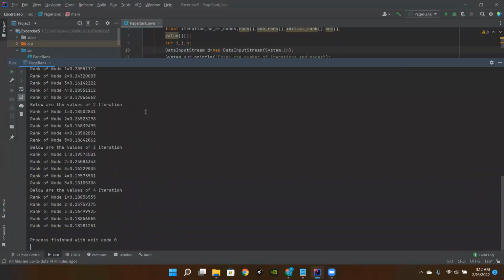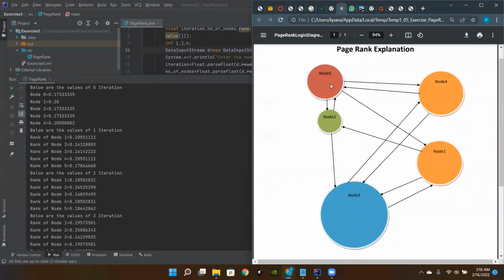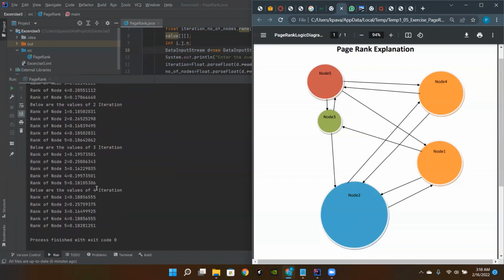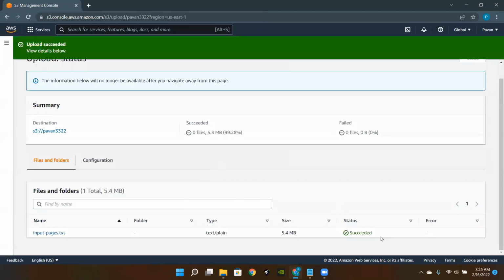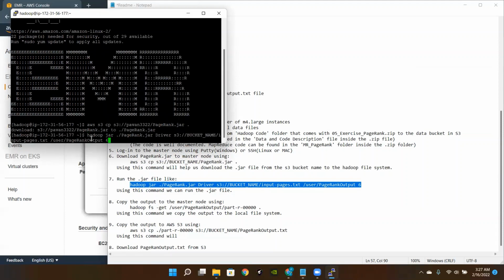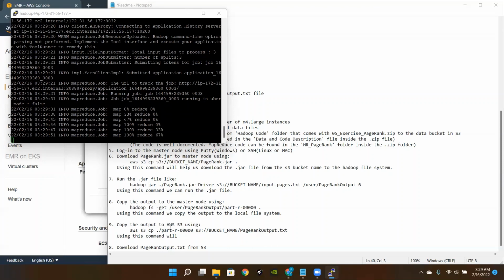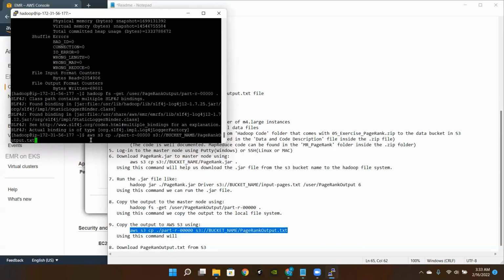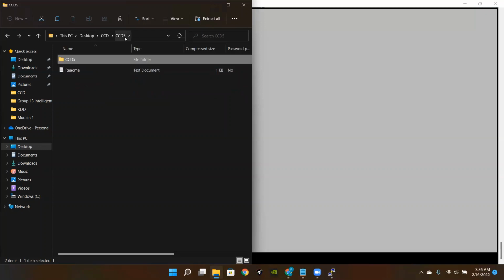Exercise05_PageRankProgram_DEMO_09